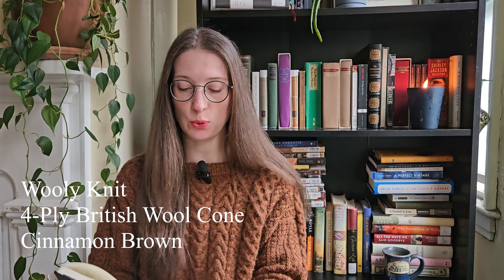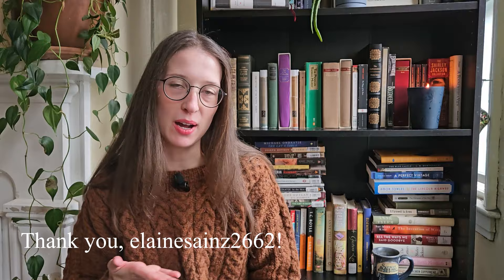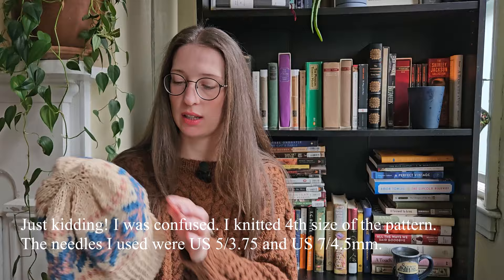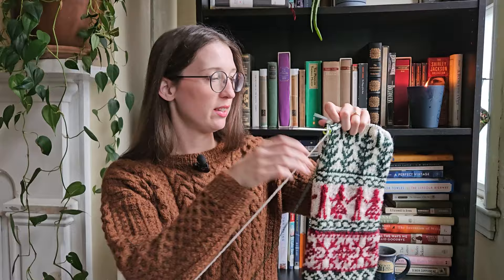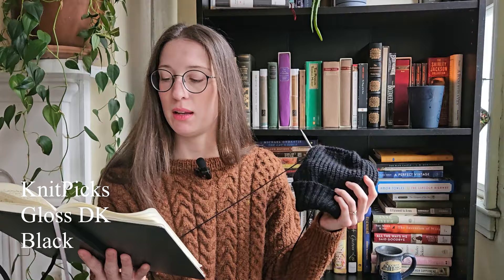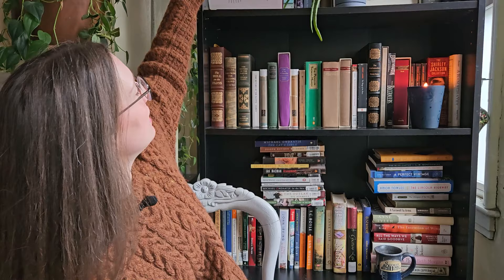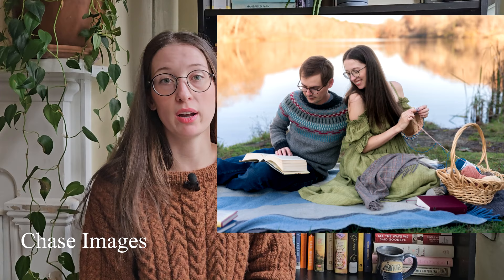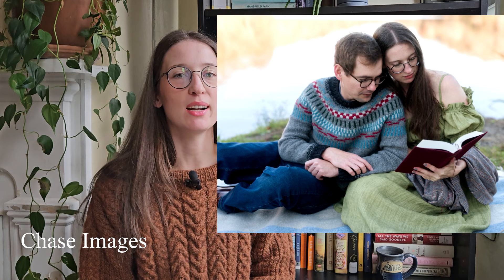Sheep and Oak - Ep 6 | Gift Knitting and My Favorite Book of the Year? | Nov-Dec 2023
Welcome! Today I talk about a couple projects I'm excited to have off the needles, some gift-knits, and my three favorite books since the last episode.

Patterns Mentioned:
Na Craga by Alice Starmore
Gryten - Men's Jacket by the Weststrand Sisters
Ruska Hat by Jessica McDonald
Whiskey Creek Pullover by Amy Christoffers
Advent Calendar 2023 by Arne and Carlos
Tamareien with Friends by Cassandra Harada

Books Mentioned:
Dracula by Bram Stoker
Excellent Women by Barbara Pym
Winter in Sokcho by Elisa Shua Dusapin

Chapters:
00:00 Intro
01:40 Finished Objects
15:12 Works in Progress
25:53 Next WIP
30:05 Books
39:19 YouTube Recommendations
42:00 Life Update